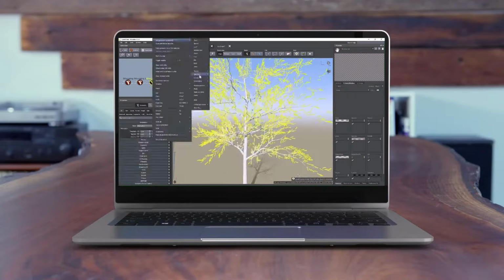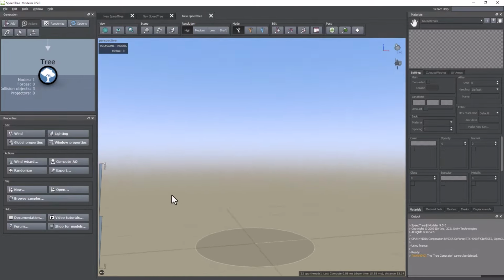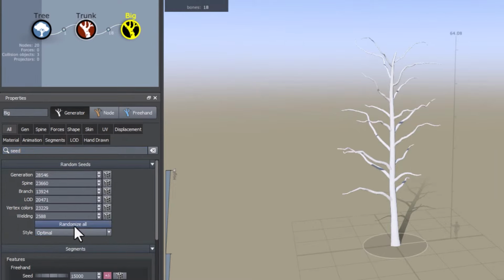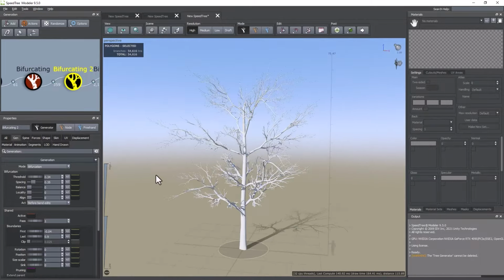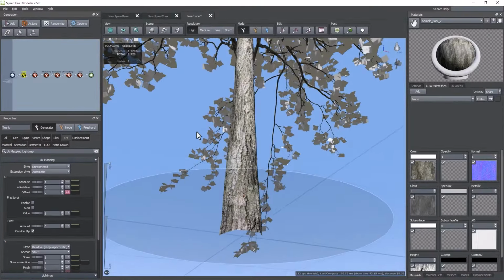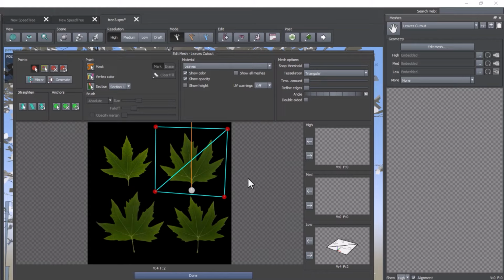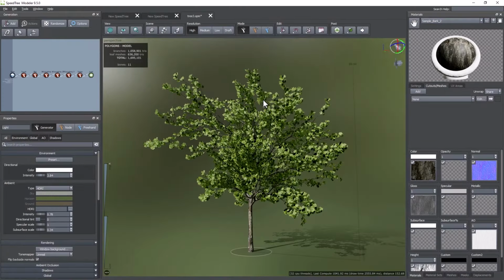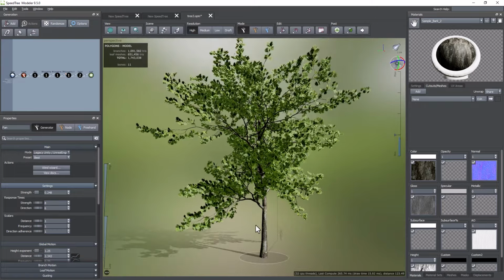How to : Create Realistic Trees FAST in SpeedTree (for UNREAL)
Welcome to our latest YouTube tutorial on using SpeedTree, the ultimate tool for crafting stunningly realistic trees in no time! Whether you're a game developer, animator, or simply a nature enthusiast, this step-by-step guide will show you how to bring your landscapes to life with breathtaking trees.
Bookmarks:
00:00 Let's get started
00:34 User Interface
05:19 Trunk and Big Branches
12:41 Bifurcating Branches
17:04 Twigs and Leaves
19:33 Materials
26:52 Working on your Variations
33:47 Freehand Tweaks
38:17 Apply Wind Force